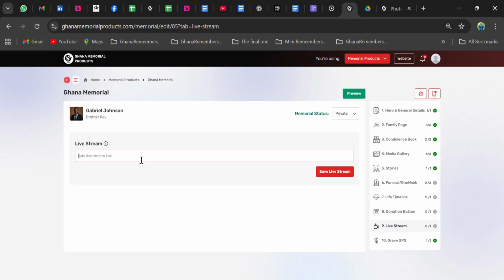09. LIVESTREAM BUTTON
Learn how to add a livestream link so relatives and friends who cannot attend in person can follow the funeral or memorial service online.